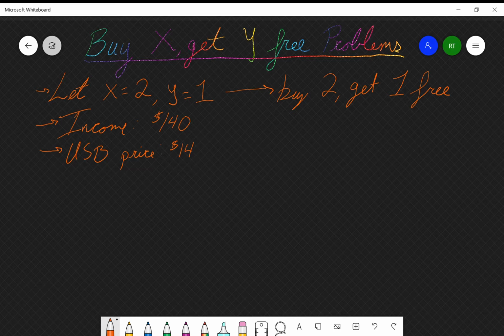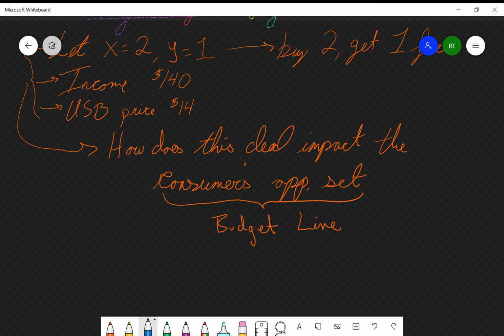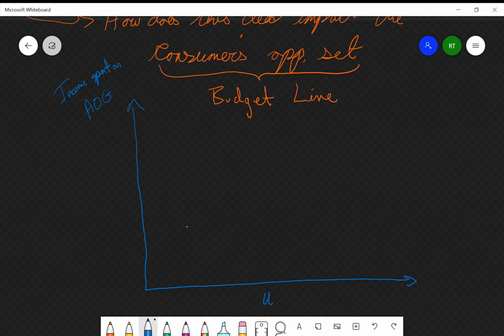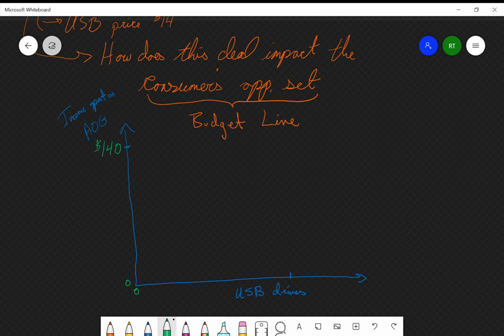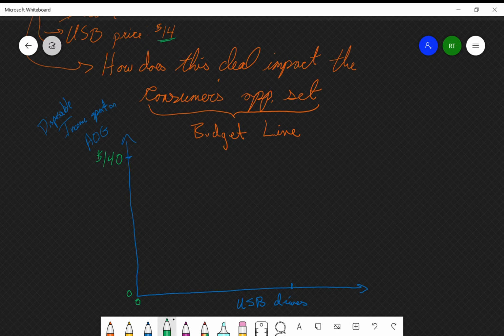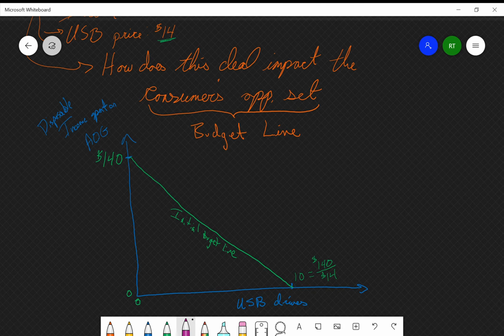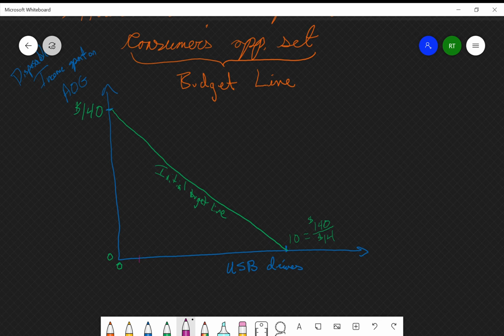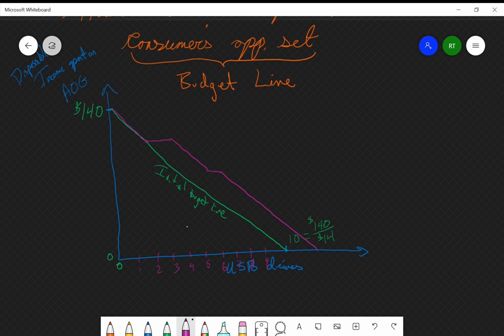Buy X, Get Y Free Budget Line Problem w/Solution | Managerial Economics w/ Dr. McCarthy